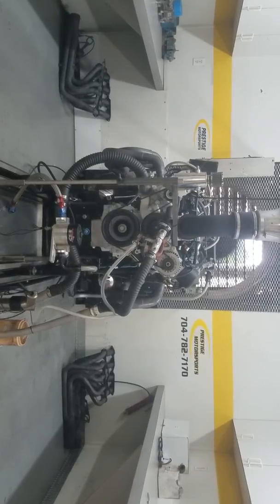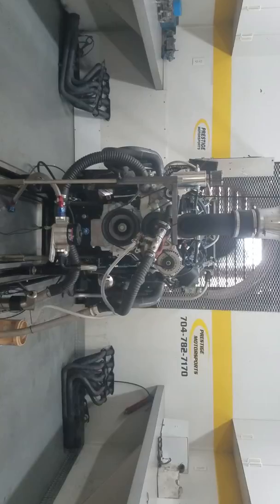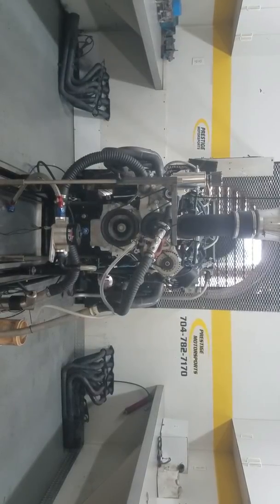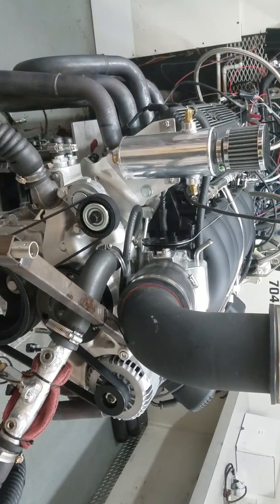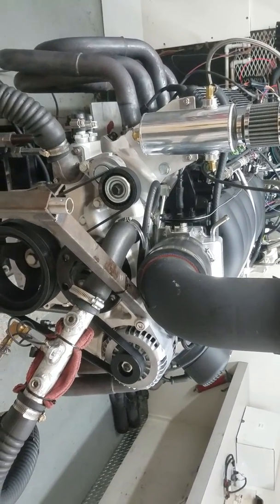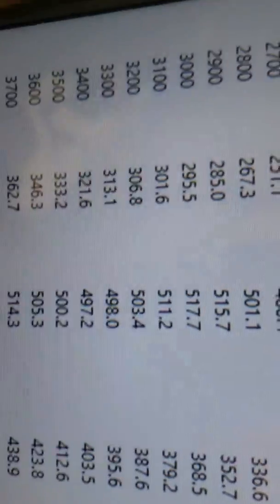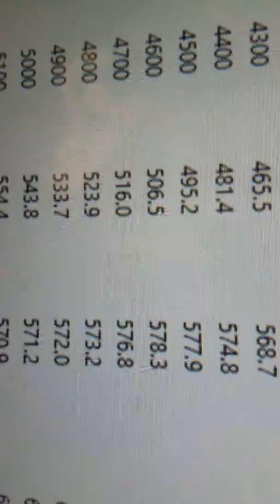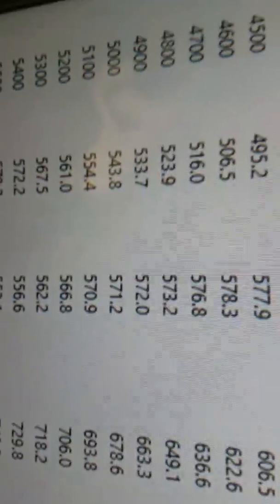Chad's 429 cubic inch LS airboat engine on the dyno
Chad 429 cubic inch LS airboat engine on the dyno